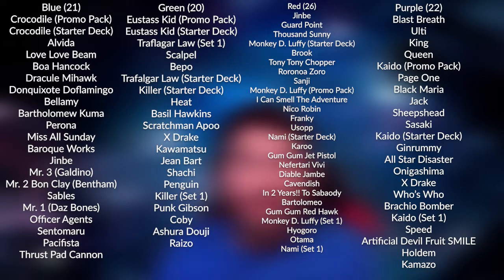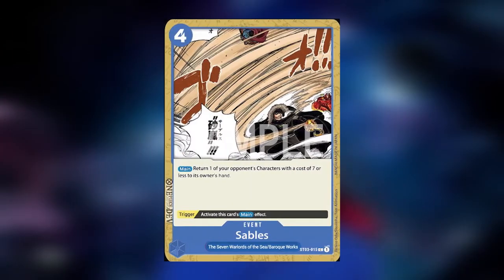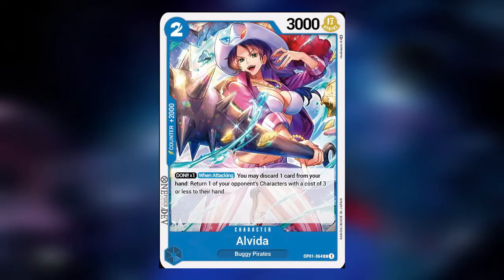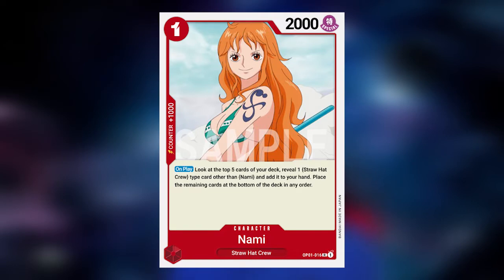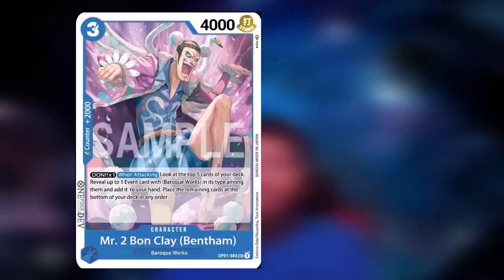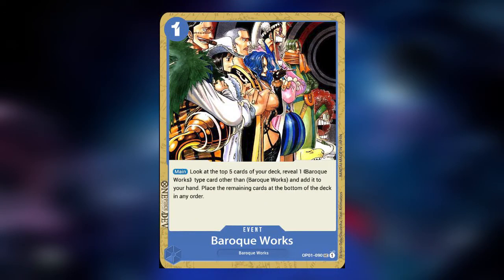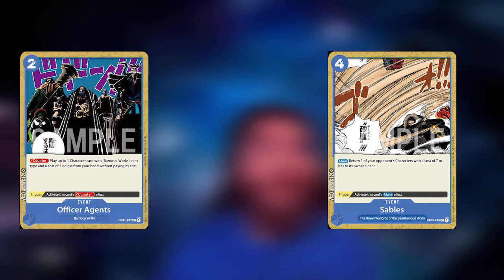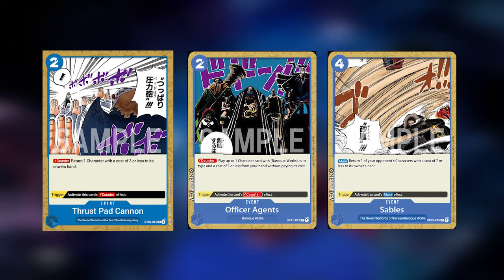What Are They Gonna Do To Make This Color Good? One Piece TCG Color Review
In this video we are looking at One Piece's current weakest color, blue.
We talk about the various things contributing to making blue worse than it deserves to be, and some of the things that could make it better.